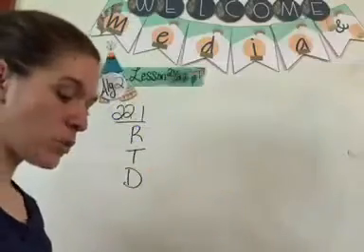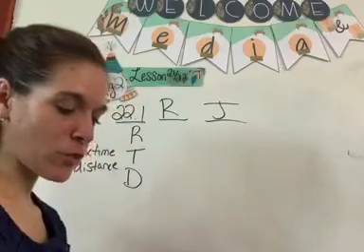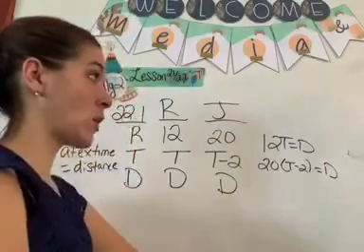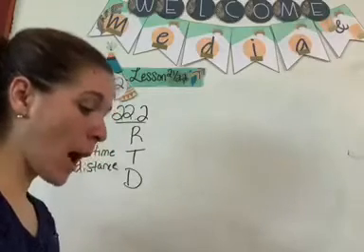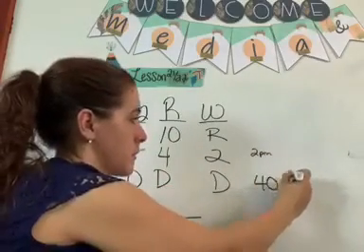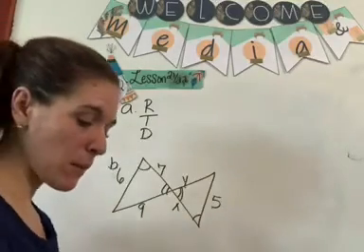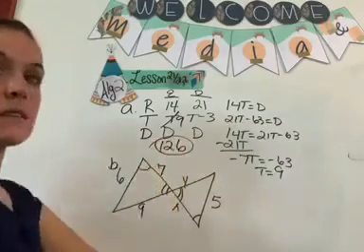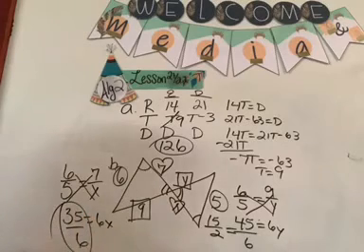Alg.2, L21/22, part 2